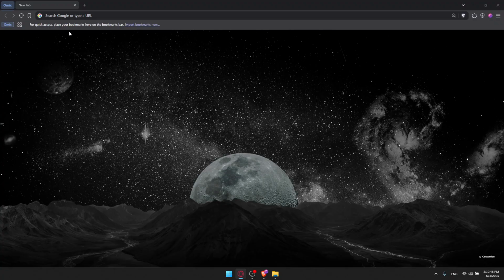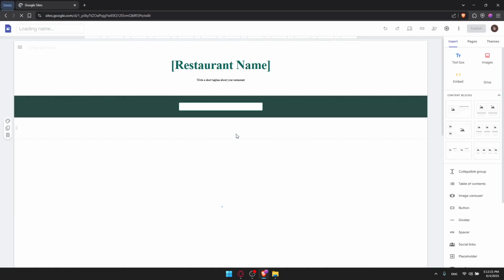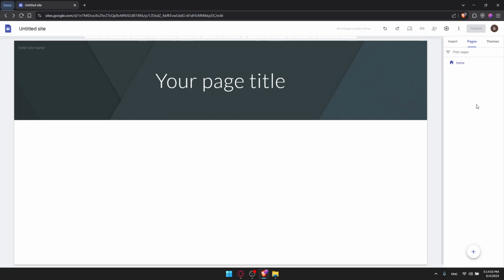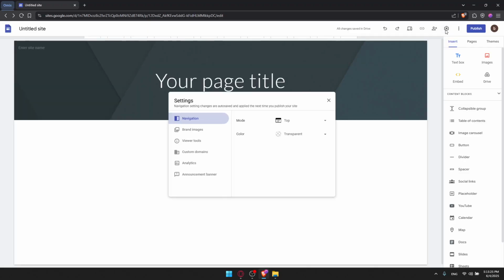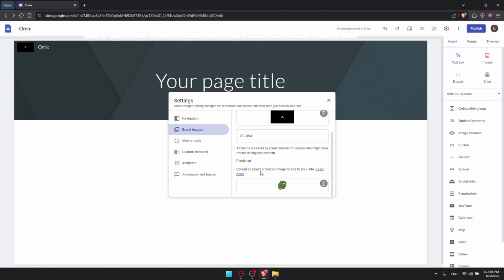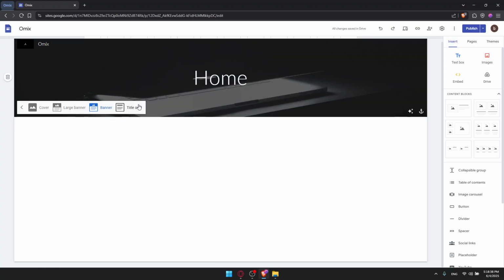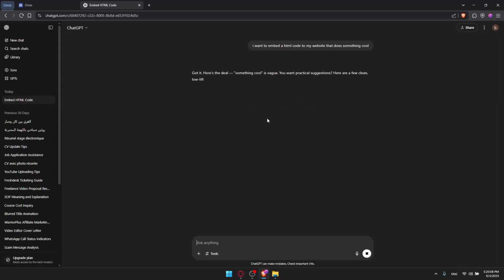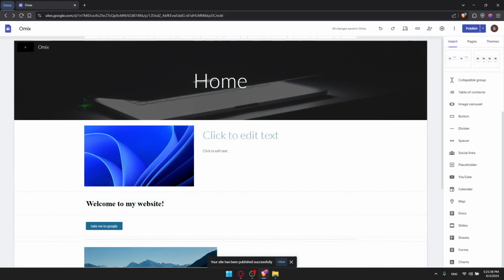How To Use Google Sites: Easy Beginner’s Guide You NEED!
New to Google Sites? This 2024 beginner’s tutorial will show you exactly how to create a clean, functional website step by step—no coding required!

Learn how to set up pages, add text, images, videos, and customize your layout using Google’s simple drag-and-drop tools. Whether you're building a portfolio, business site, or school project, this guide will help you get started fast.

Watch now and build your first website with Google Sites today!